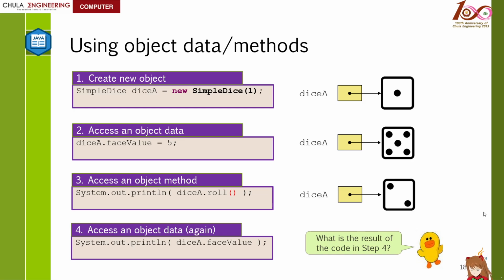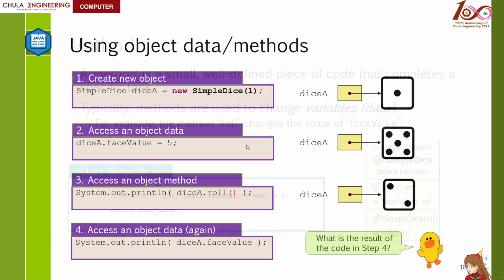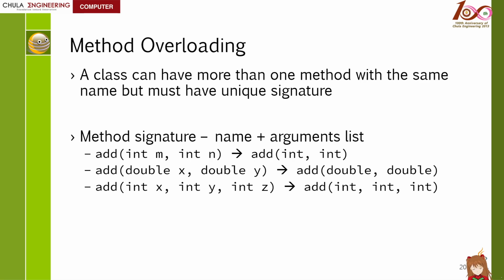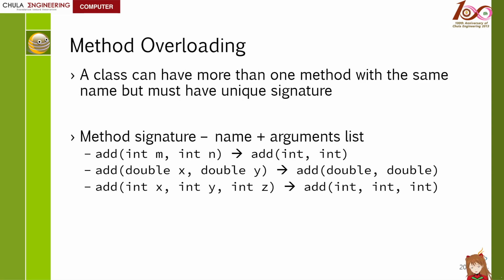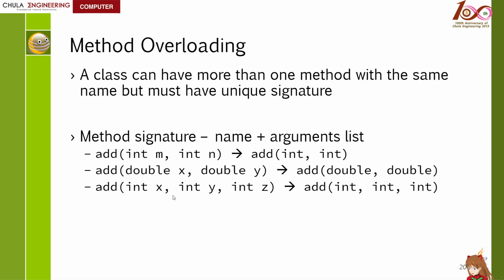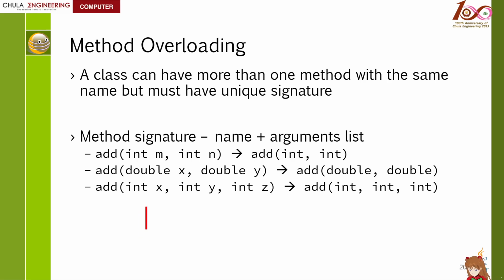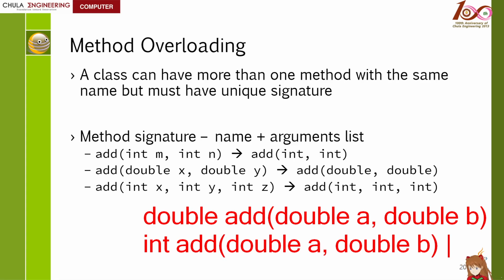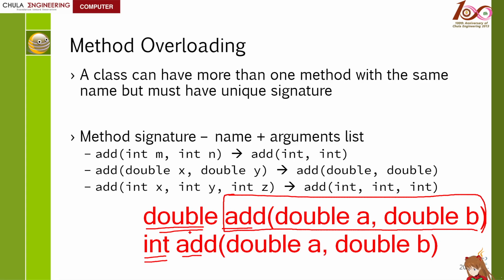OO 06 MethodOverloading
2 methods can have the same name as long as they have different signatures.